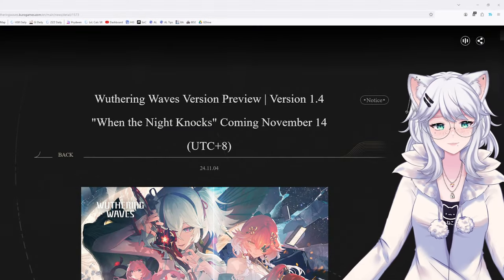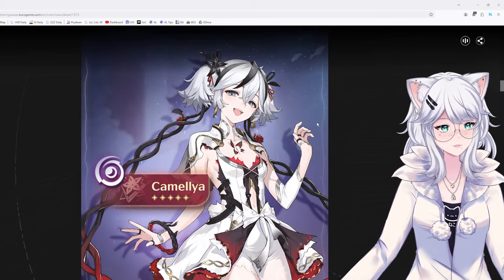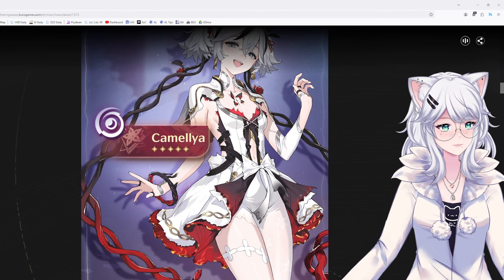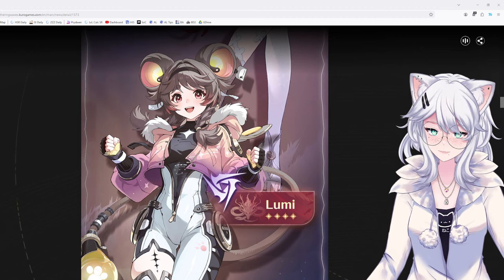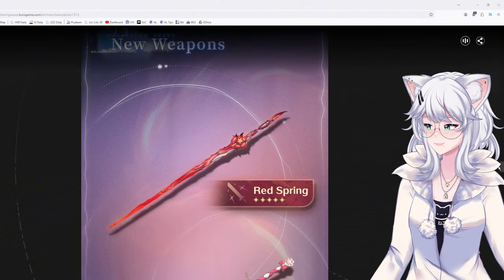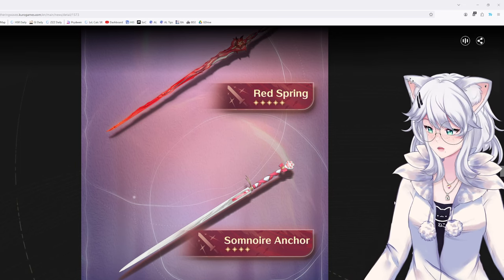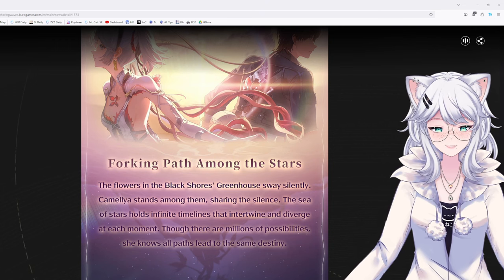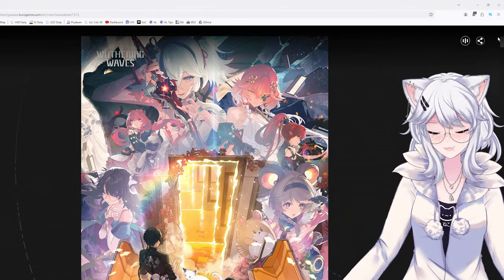IS THIS THE UPDATE WE WERE WAITING FOR? | Version 1.4 "When the Night Knocks" | Wuthering Waves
In this Video KittyKathee is covering the latest Wuthering Waves version preview and analyzing the upcoming content. Is this the update that will take Wuthering Waves to the next level? Let's find out together!

0:00 Overview
0:49 Main Event
1:24 New and Rerun Resonators
8:20 New and Rerun Weapons
10:44 Companion Story
11:17 Events
12:47 Echo's
13:12 Final Thoughts